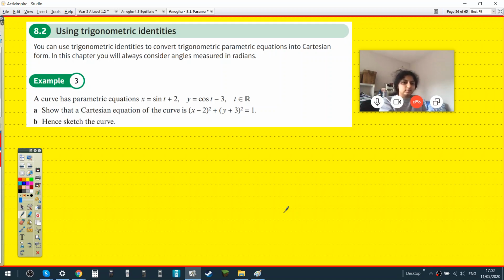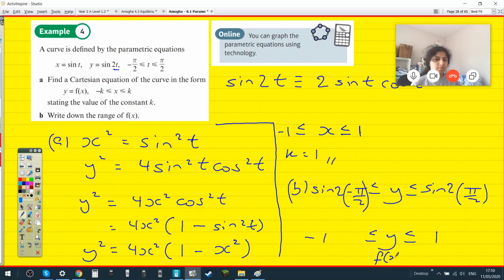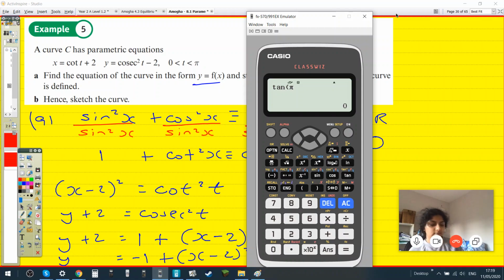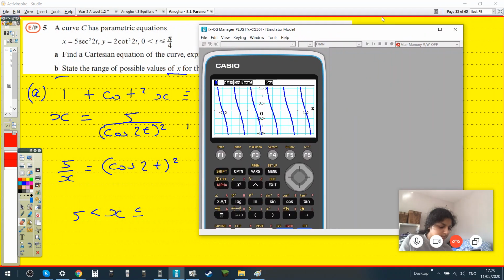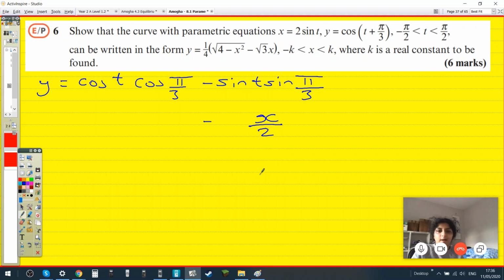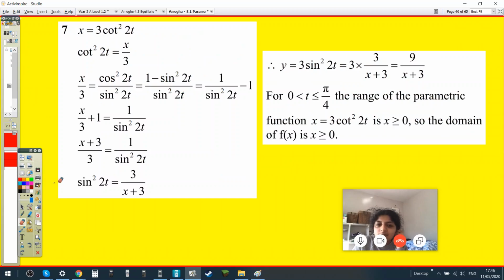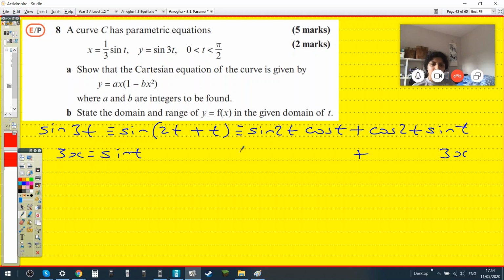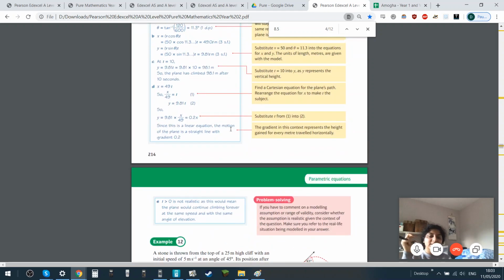Amogha - 8.2 Parametric Equations Using trigonometric identities - Year 2 A Level - 11.5.20